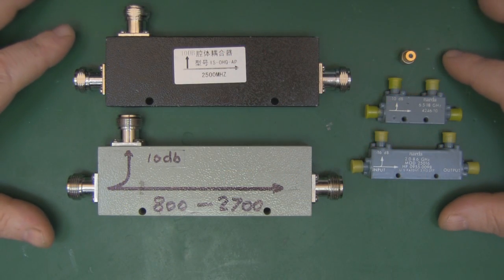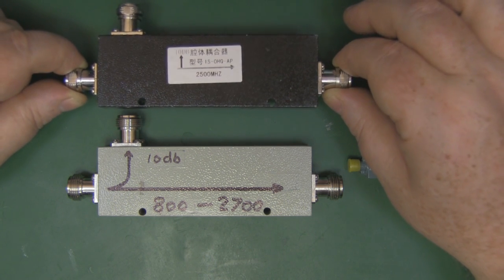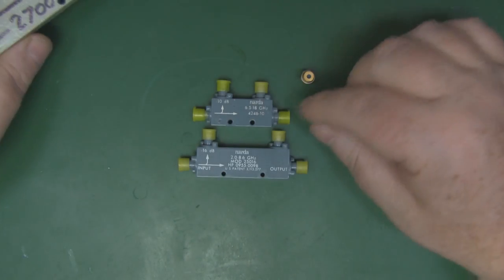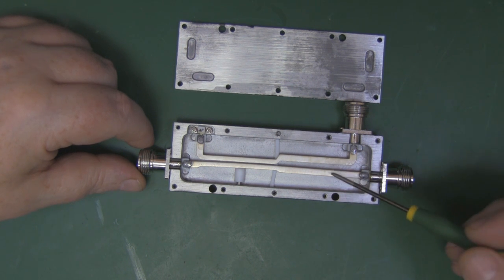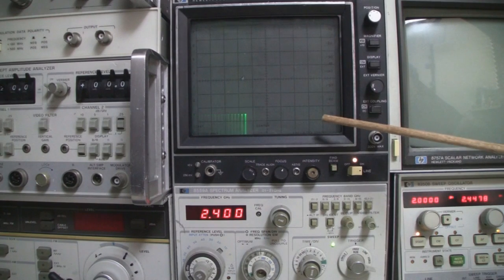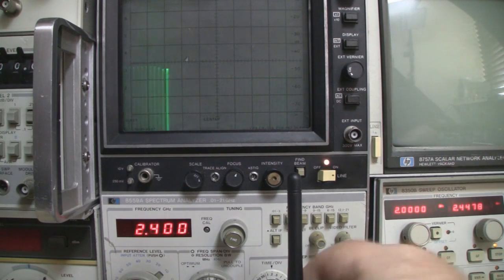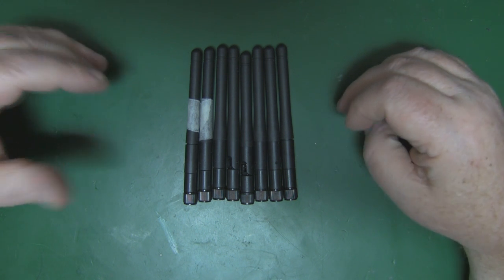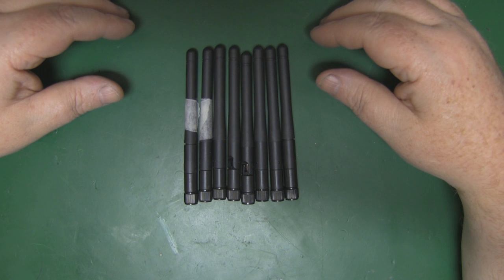Testing Dipole Antennas Quick and Easy #161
Testing Dipole Antennas Quick and Easy
I needed to test 50 dipole antennas and I needed to do it quickly. So in this video I go over the setup and talk about directional couplers.